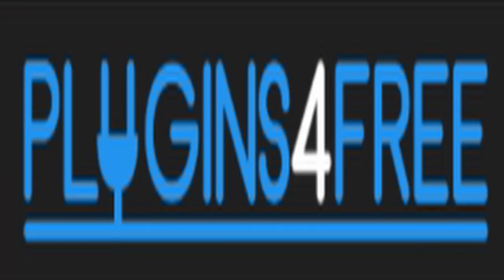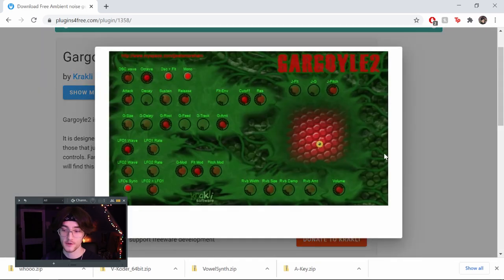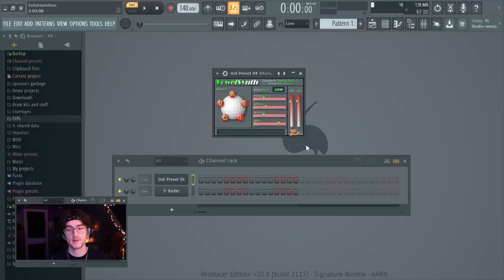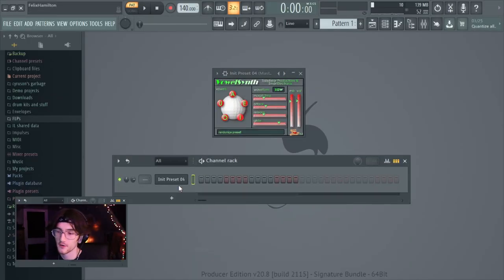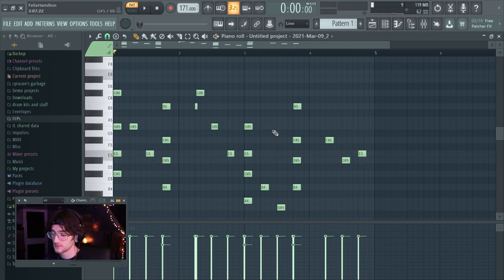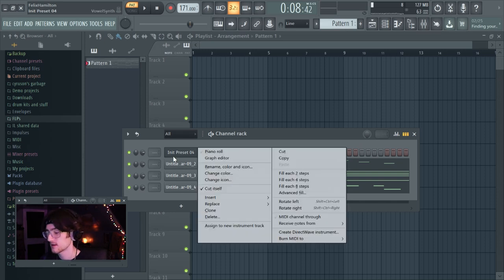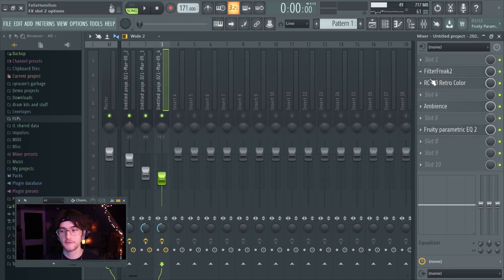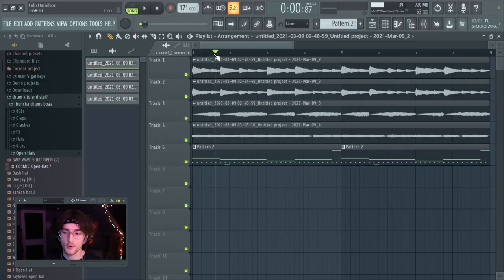Making a Beat With the WORST VST Ever!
Today we partake in a search for some of the worst VSTs that I can possibly find, and then I make an epic beat using the worst of them all. I hope you all enjoy 🖤

let me know the worst vst you've ever used if you see this 🖤